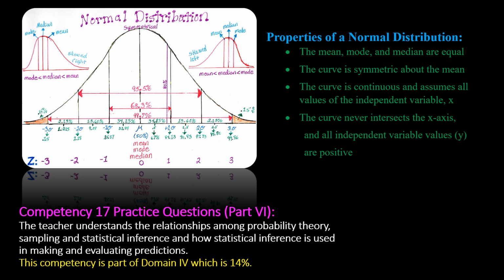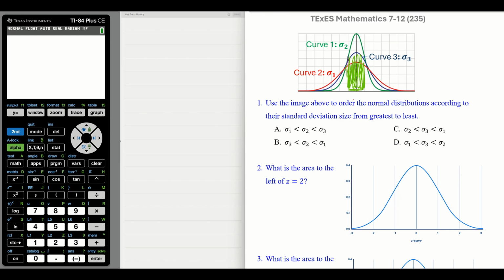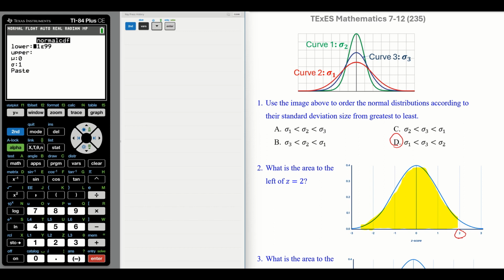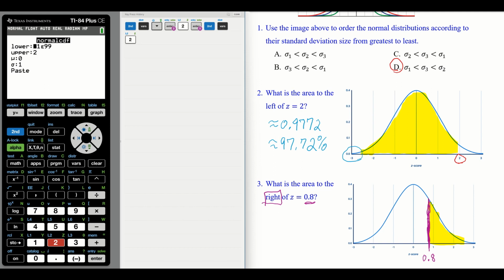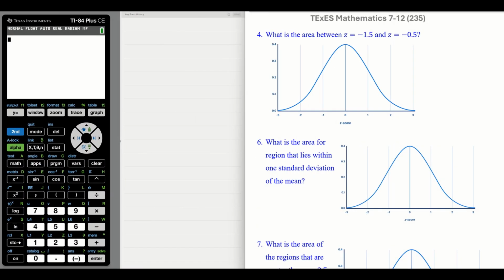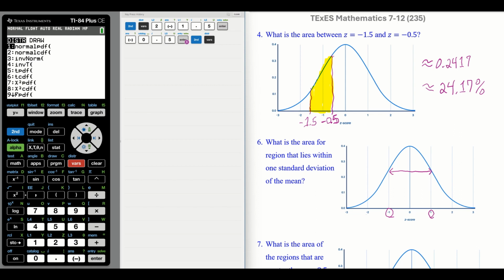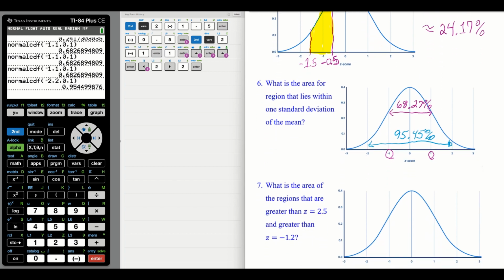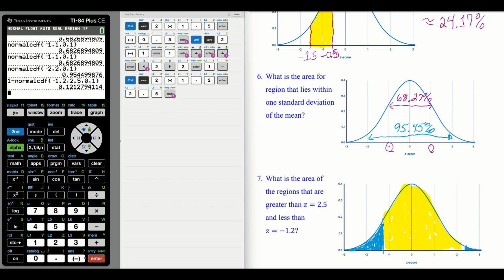TExES 7-12 Math (235) Competency 17 practice Questions: Part 6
*  Normal Distribution,
* Area under the normal curve given one or more z scores

review textbooks.